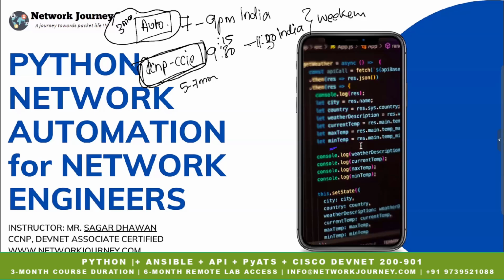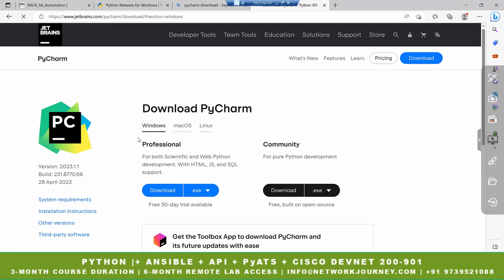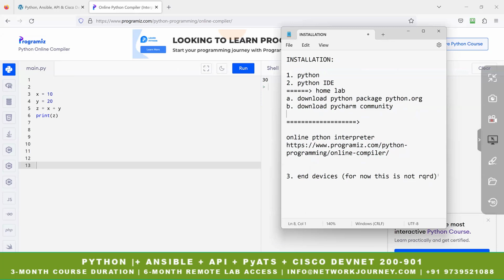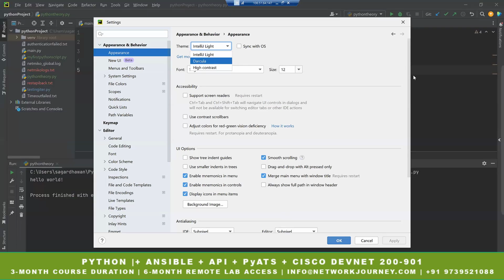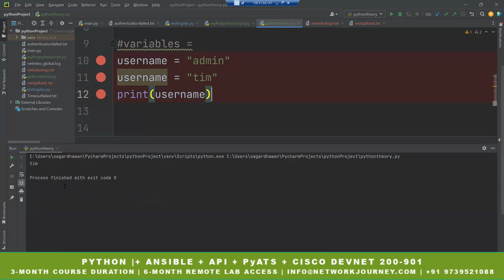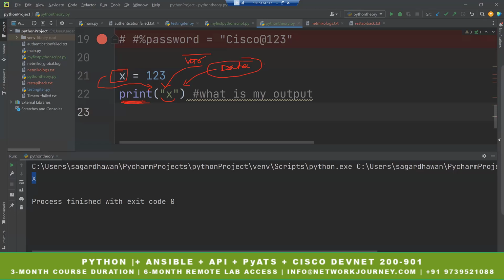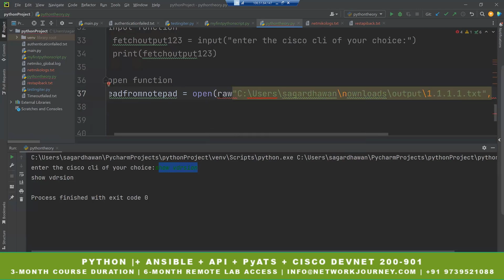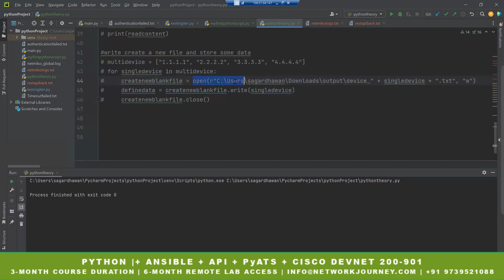#2 Python, Ansible, API, PyATS -Network Automation | Sagar | New Wknd Batch | 20-May-2023 @ 7PM IST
♨️For admission: (Python, Ansible, API, Cisco Devnet Network Automation)

♨️This is our upcoming Online Instructor-led batch starting from  20-May-2023 @ 7PM till 9PM IST (Weekend)